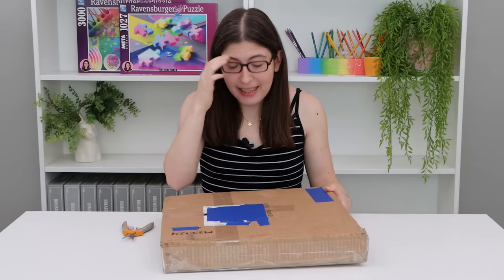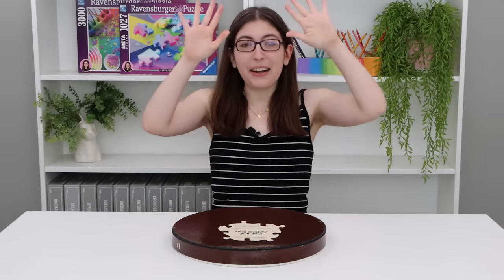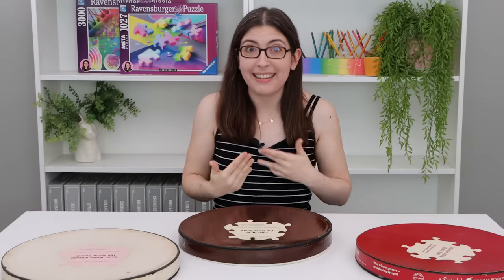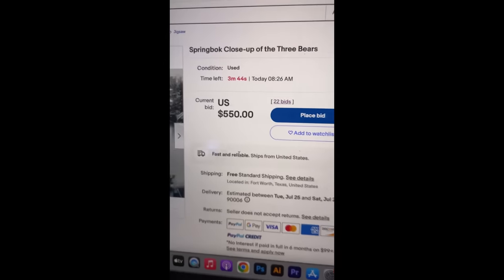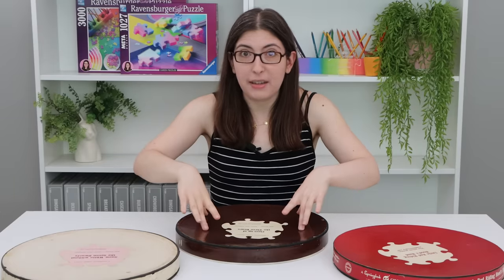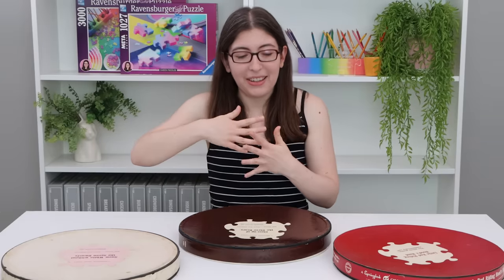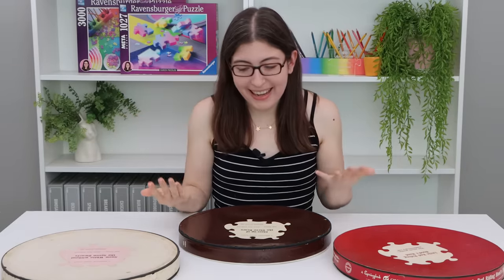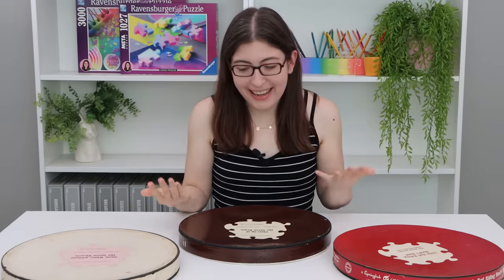I bought the Three Bears puzzle. And I made a big mistake.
Watch my video about solid color puzzles to get the full breakdown of all of the different versions:

Music from Soundstripe:
ZBEIFEUXXLIAL2LQ
PG6DXFFTXPQABYHT
TDEPUMSK3GMC1FKA